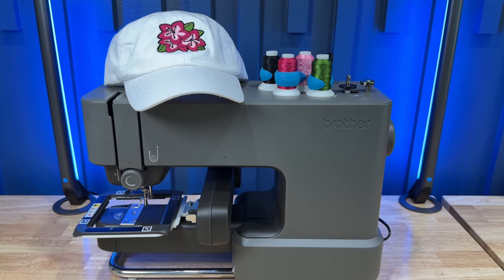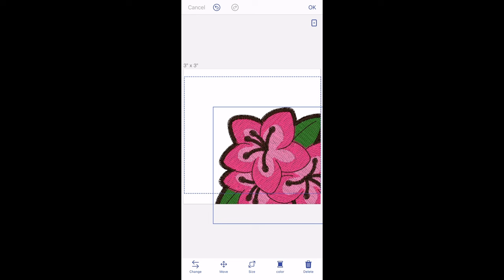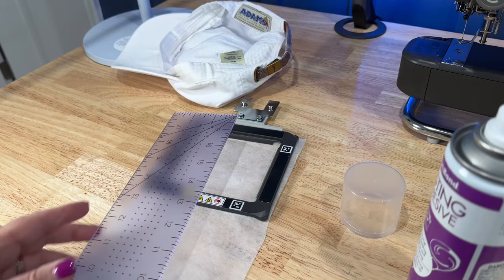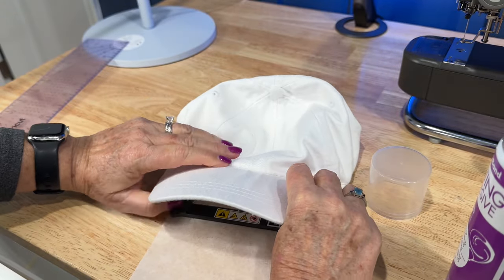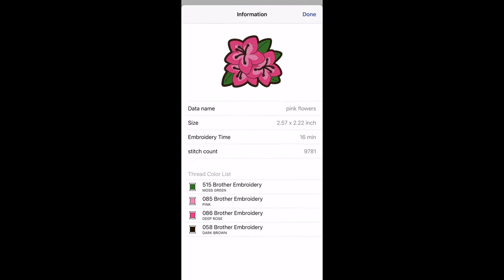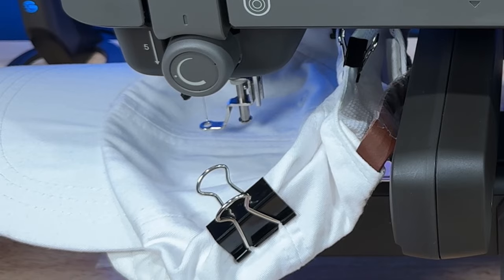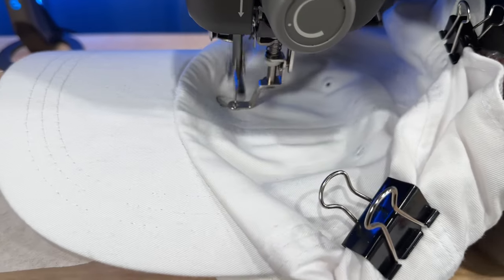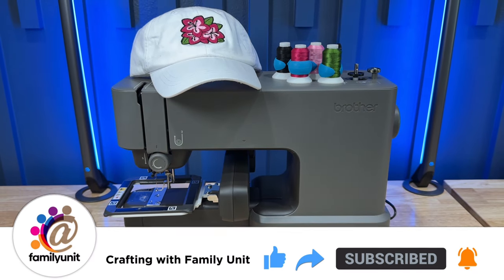Beginners Guide to Embroidering a Hat with the Brother Skitch PP1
Join us as we delve into the world of hat embroidery using the Brother Skitch PP1. In this video, we'll guide you through the step-by-step process of transforming an ordinary hat into a personalized masterpiece. Get ready to unleash your creativity and elevate your hat game with the Brother Skitch PP1!

Embroidery is Finally Made Easy with Brother Skitch PP1

MATERIALS IN THIS VIDEO (ad)
- Brother Skitch PP1
- Embroidery Thread
- 3x3 Magnetic Hoop